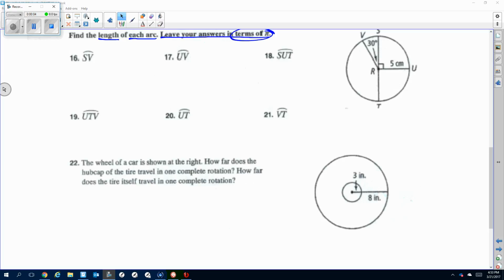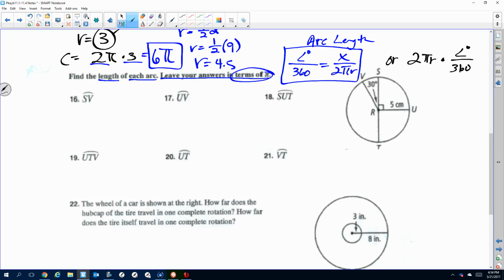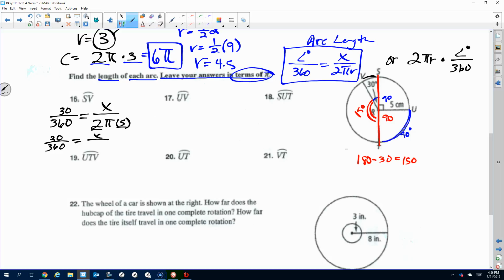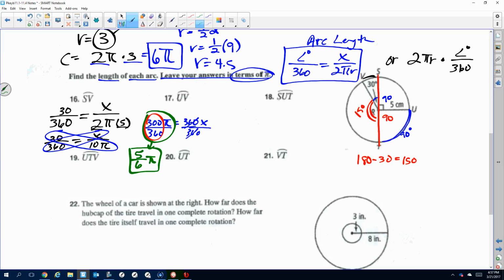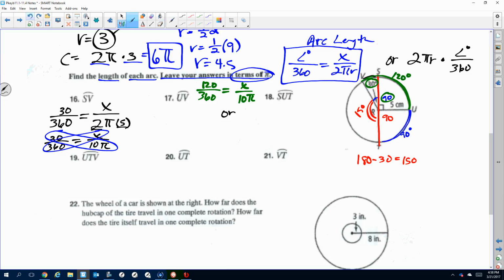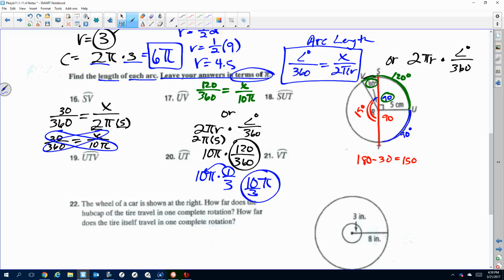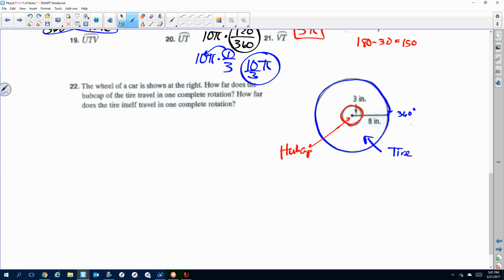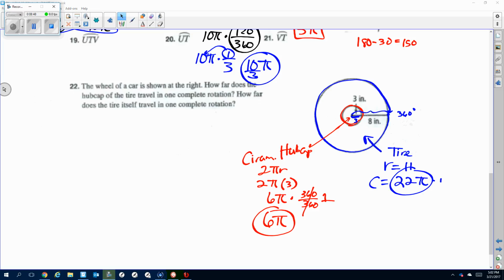11.1 Exercise #'s 16-22